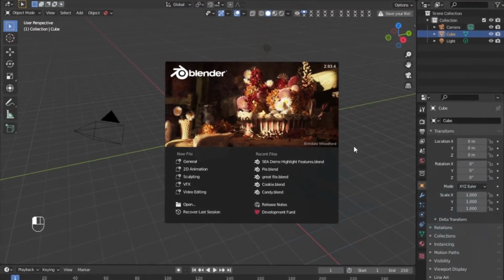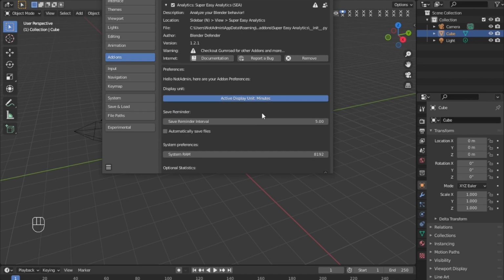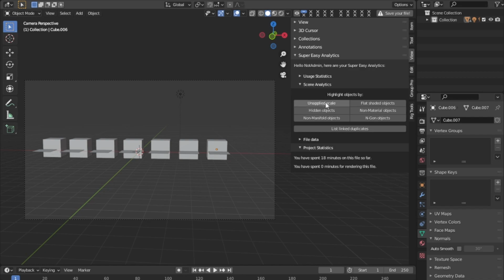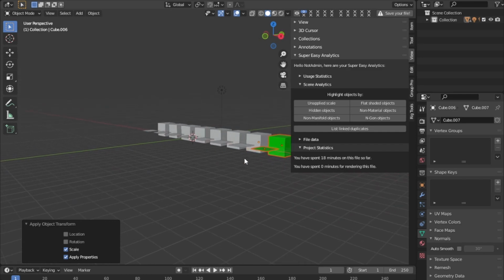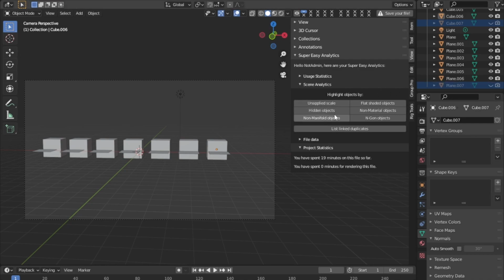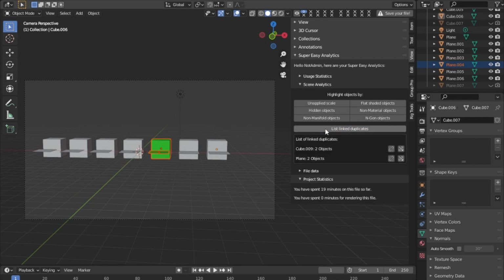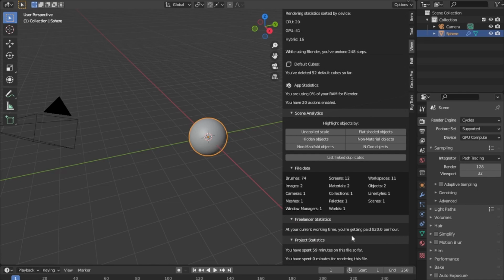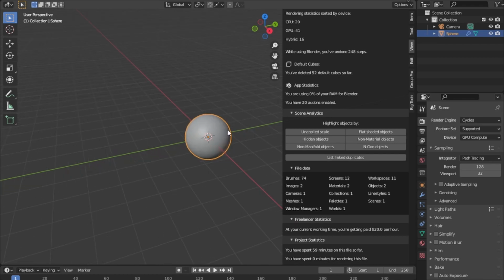How to INSPECT YOUR SCENES with SEA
In this video, I'm going to show you, how you can use Super Easy Analytics to inspect your scenes and motivate yourself.

Timestamps:
00:00 Intro
00:19 Support the Addon Development on Gumroad or BlenderMarket
00:41 Save reminder
01:10 Highlight Tools
02:46 New Statistics
03:06 Project Statistics
03:12 Freelancer Statistics
03:32 Outro

▬ Support me ▬▬▬▬▬▬▬▬▬▬▬▬▬
For free:

Download the SheepIt Client and type in:
Username: IamBlenderDefender
Password: dxPNwEzM9KTYW56u55lT1ANgauGth4vfaDXLdFq8